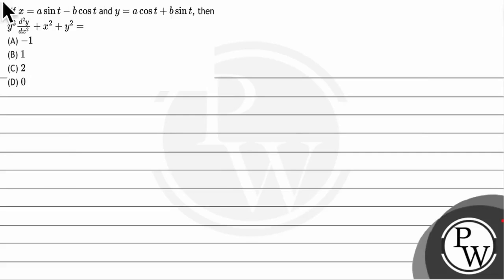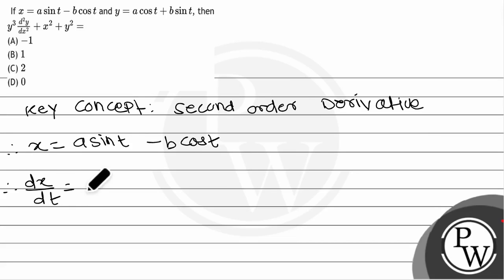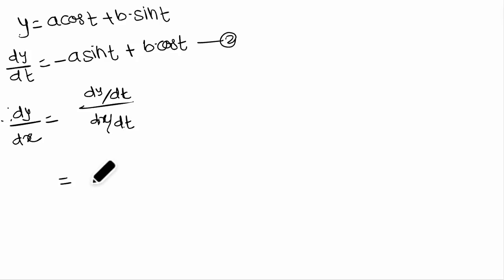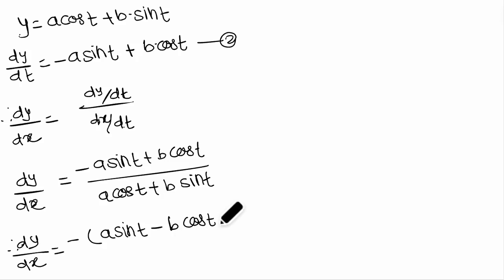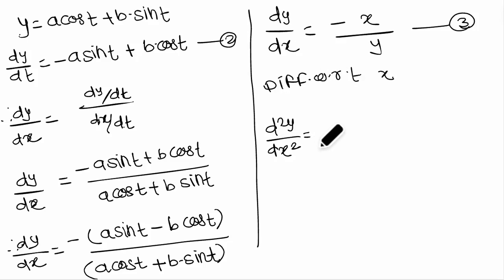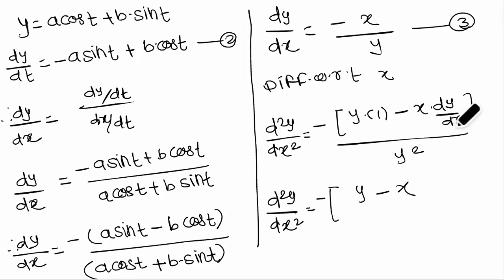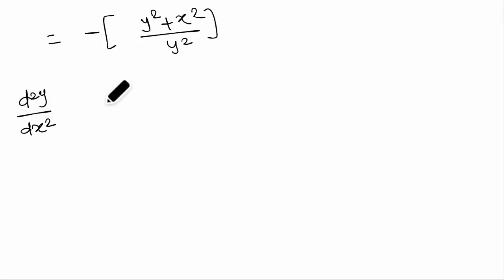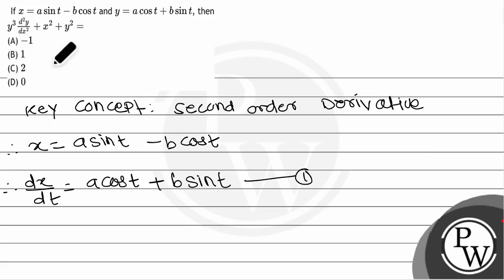If \( x=a \sin t-b \cos t \) and \( y=a \cos t+b \sin t \), then \( y^{3} \frac{d^{2} y}{d x^{2}...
If \( x=a \sin t-b \cos t \) and \( y=a \cos t+b \sin t \), then \( y^{3} \frac{d^{2} y}{d x^{2}}+x^{2}+y^{2}= \)
(A) \( -1 \)
(B) \( 1 \)